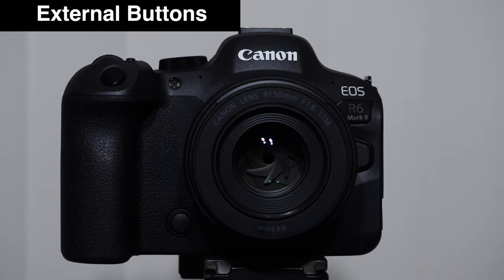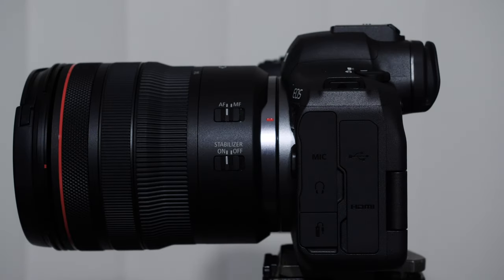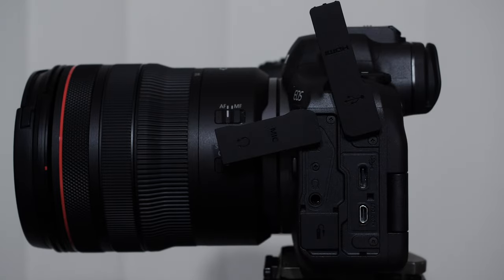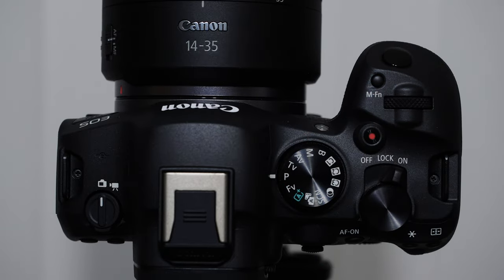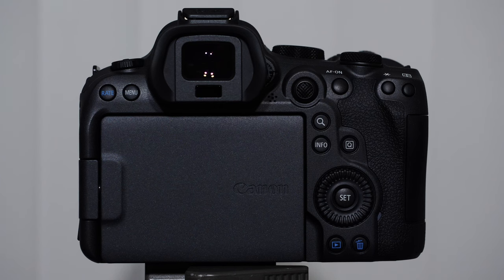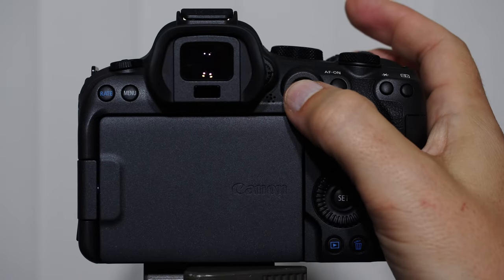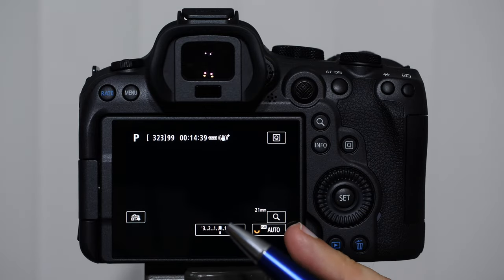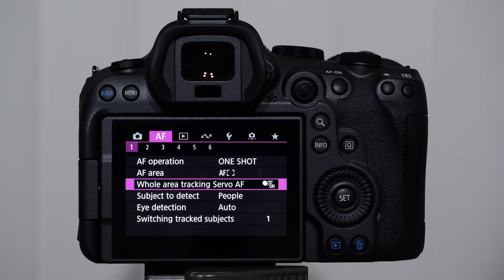Canon R6ii External Buttons Tutorial Training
MAVEN Color Coded Photography & Videography Filters - Wave 2
Introducing Dark Polarizers, Variables, Graduated NDs, Infrared 720, Starry Focus, New Cap, NDs, & More!

This video is an overview of all the Canon R6ii's external buttons.